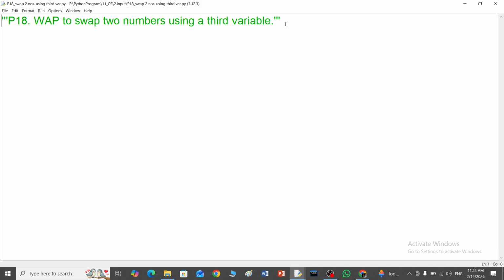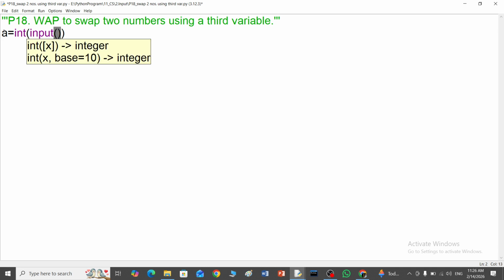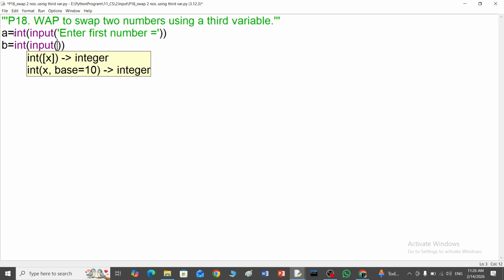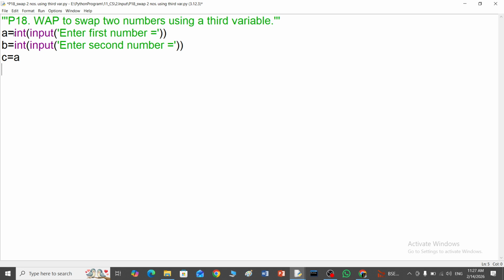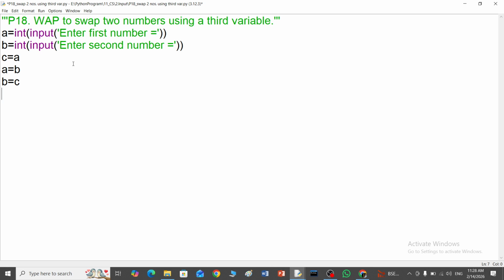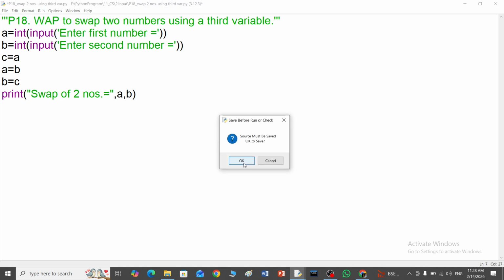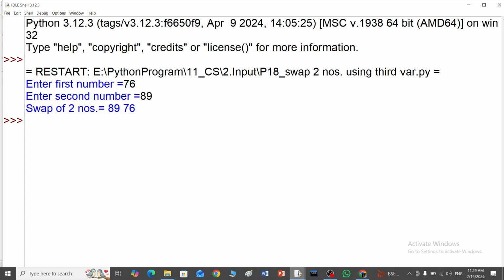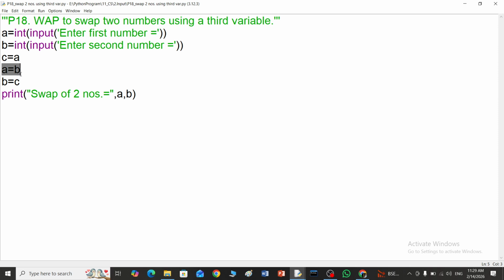To swap two numbers using a third variable. ||Computer 💻 Science (CS/IP) related topic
Hi Everyone, I taught in this video that to swap two numbers using a third variable.